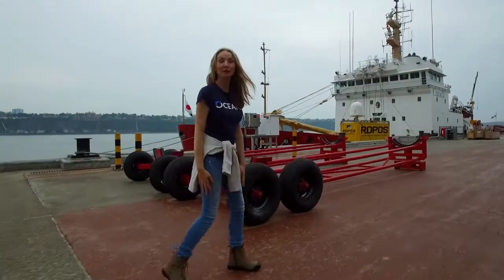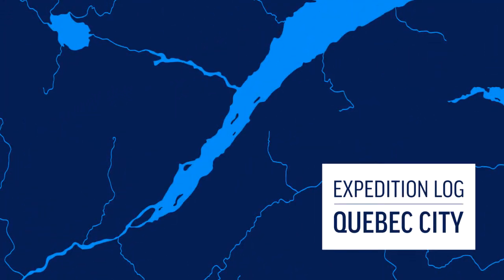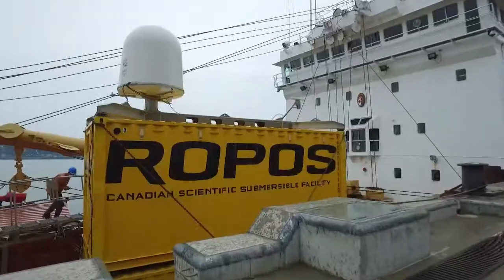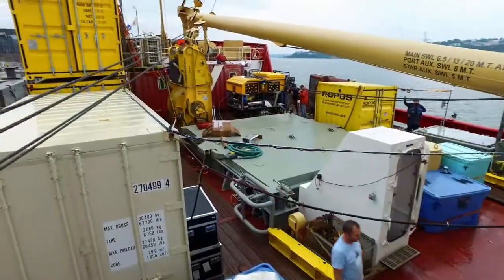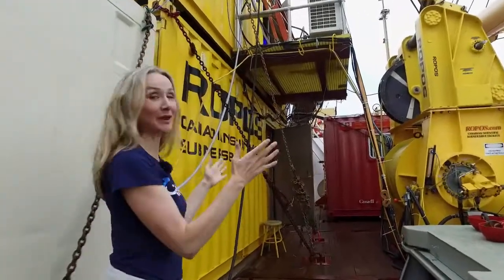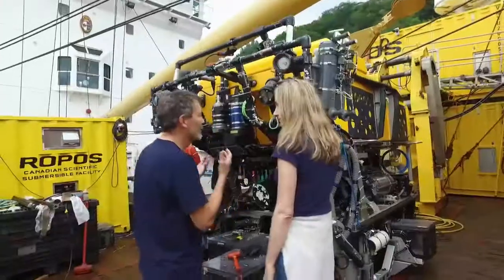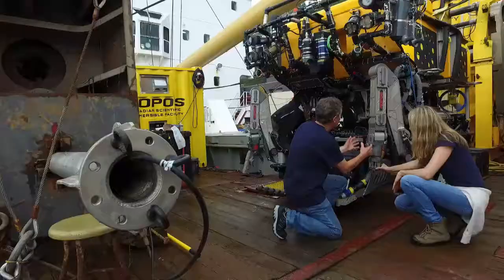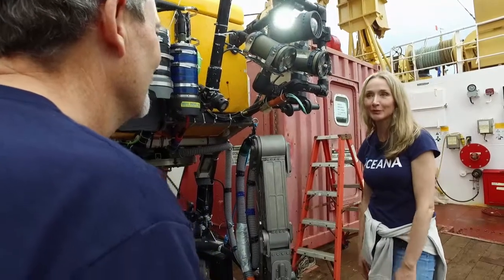Gulf of St. Lawrence Expedition Log 1: Québec City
Alexandra Cousteau, along with Oceana Canada and Fisheries and Oceans Canada, prepares to set sail for the Gulf of St. Lawrence expedition.